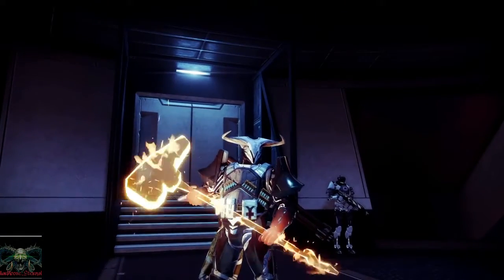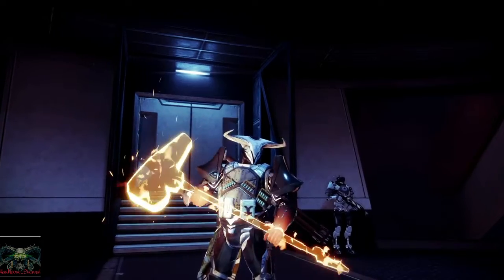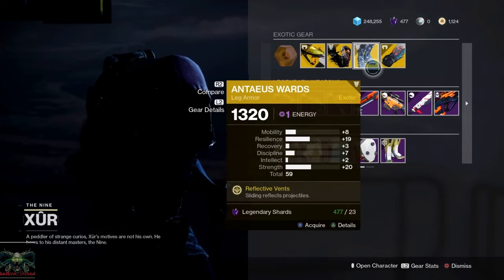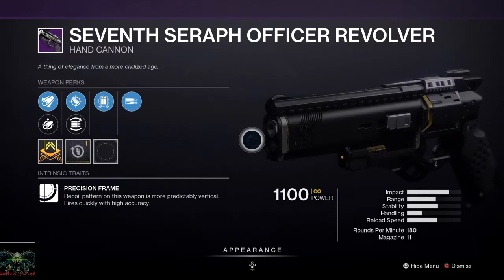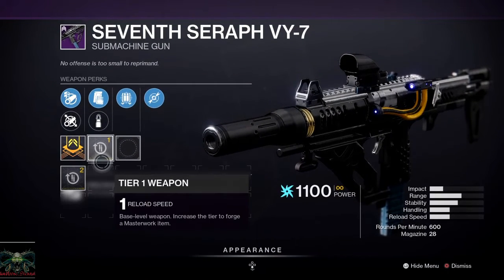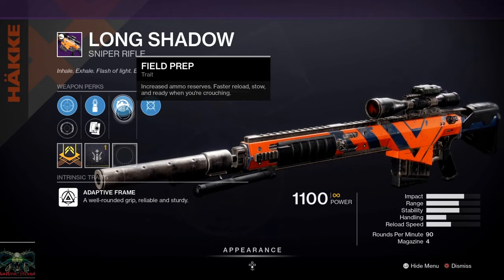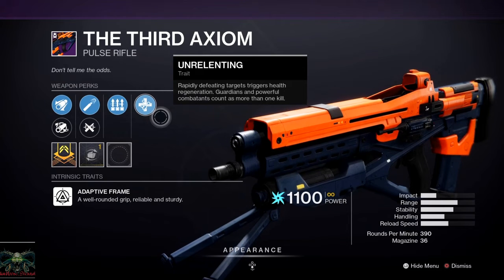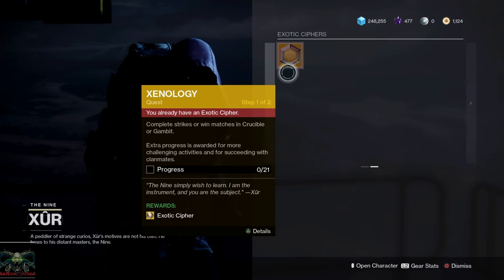xur's inventory 10/29-11/2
Xur is back with a new inventory selection for us to browse! Were gonna take a look at it.